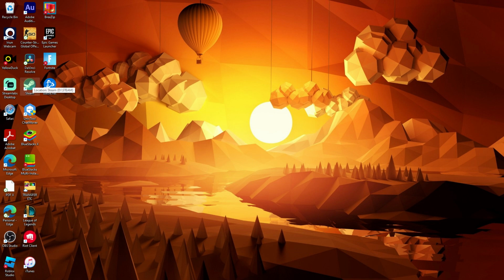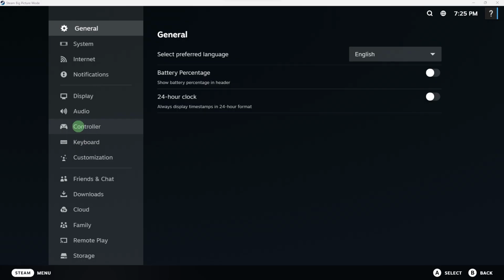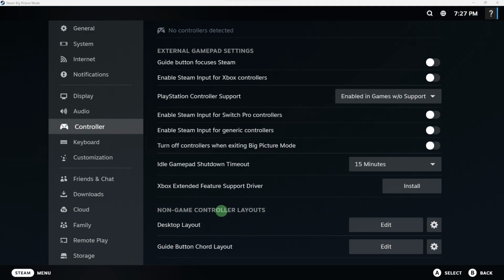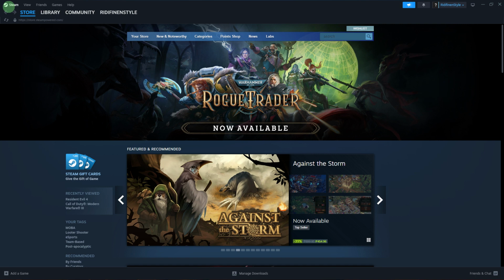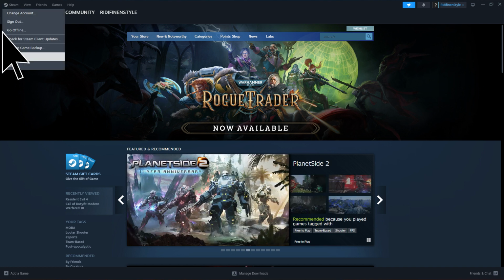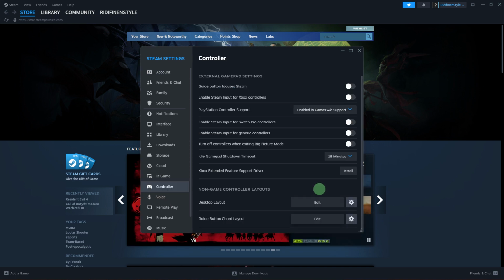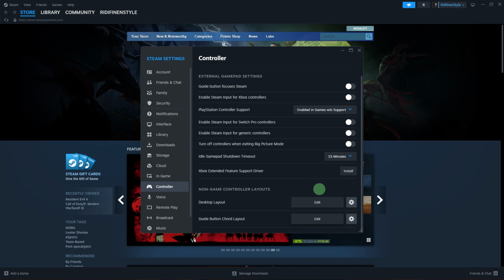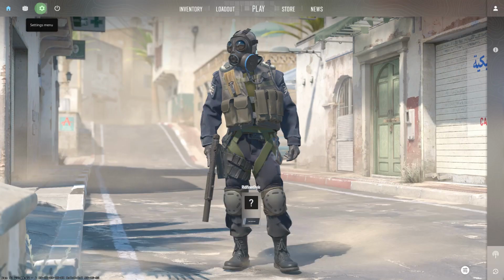How To Change Steam Controller Settings (Easy Method)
This video will tell you how to change Steam controller settings. There are many options for changing game controller settings. Here we will cover changing settings directly in Steam.